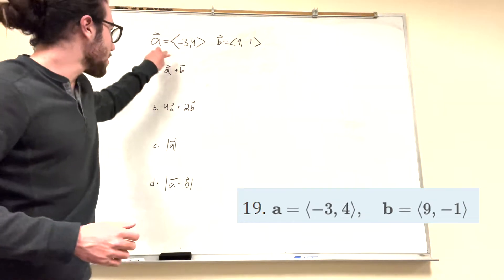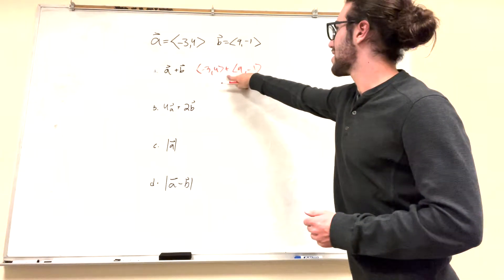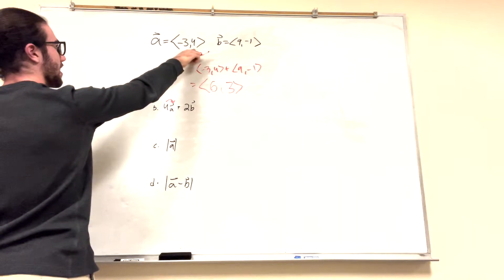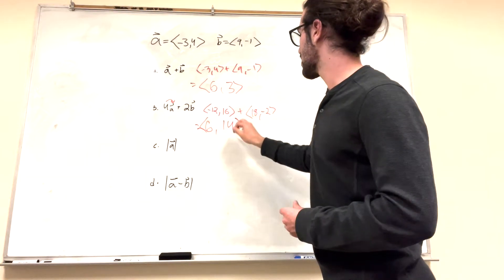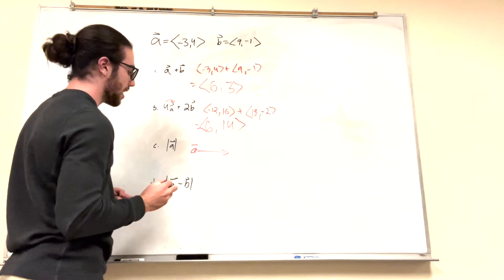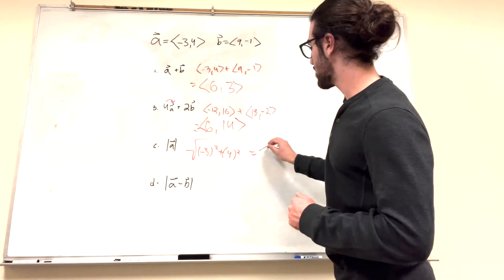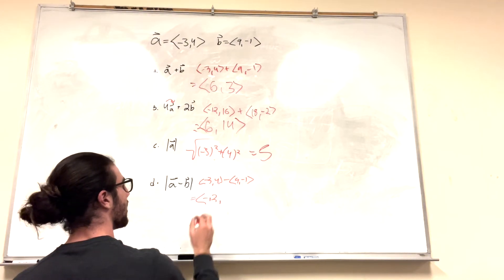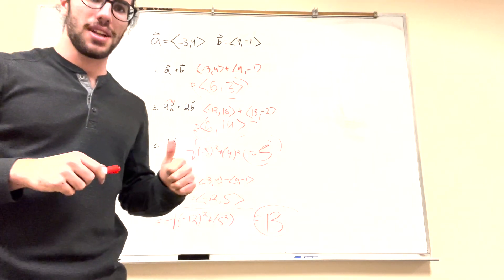Find a + b, 4a + 2b,|, and| - Problem 12.2.19 Cengage Calculus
Cengage Calculus, 9th Edition Chapter 12: Vectors and the Geometry of Space 12.2 Vectors, problem 19, 12.2.19, Find a + b, 4a + 2b, |a|, and |a - b|, 19, 20, 21 and 22 Find , , , and .19.